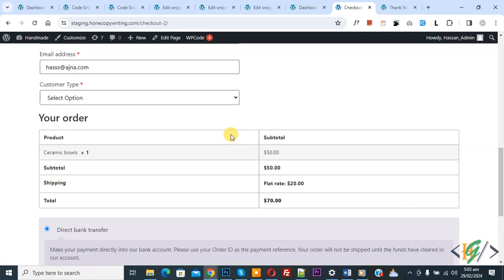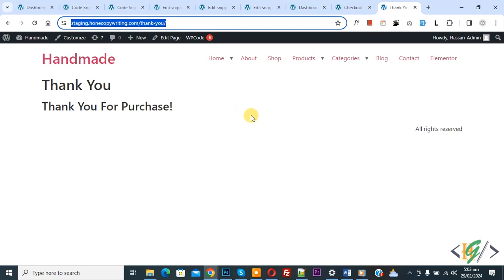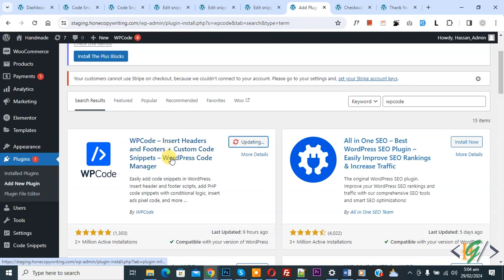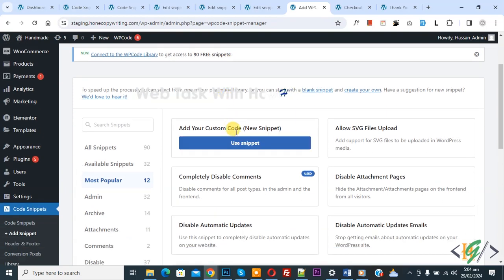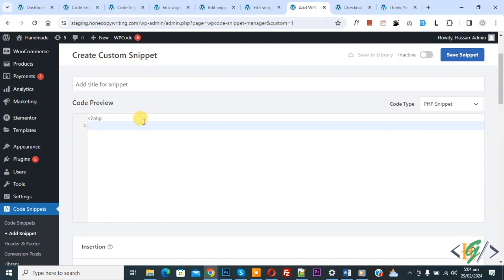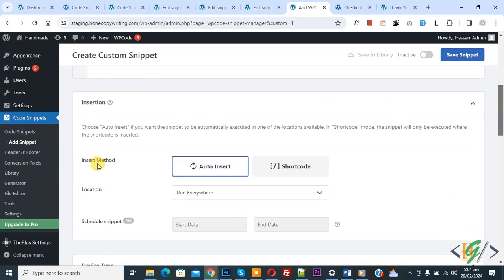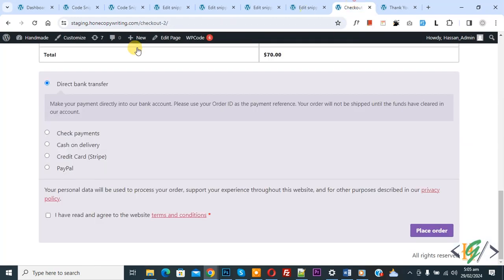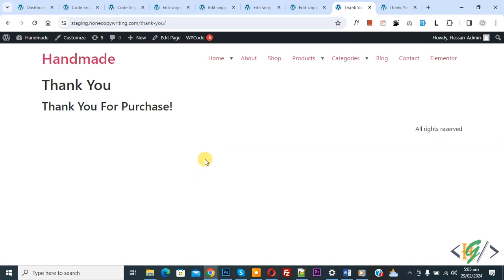How to Redirect Customer to a Custom Thank You Page After Checkout using Code in WooCommerce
In this woocommerce tutorial for beginners you will learn how to redirect user to a custom thank you page after checkout process complete using custom php snippet in wordpress website. So in code you can add page url according to your requirement.